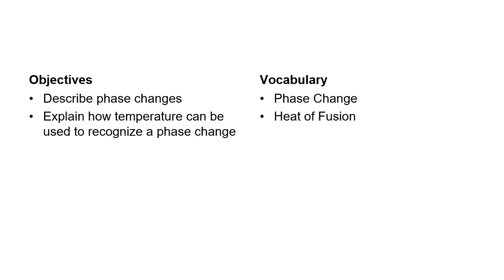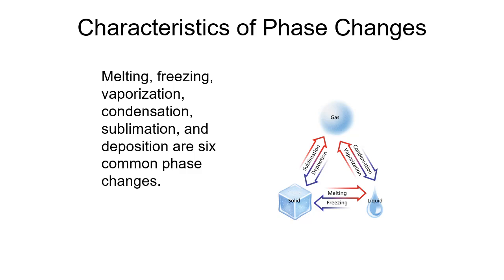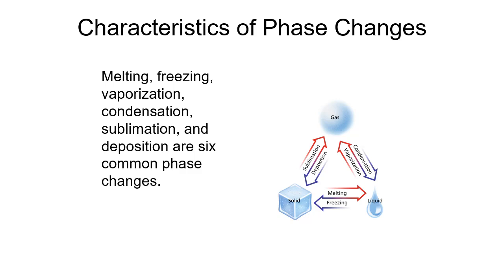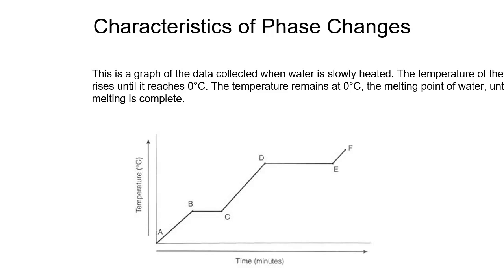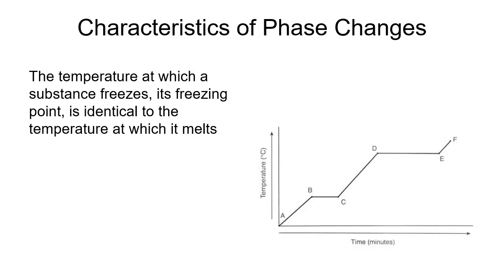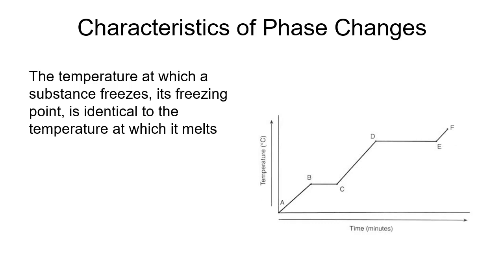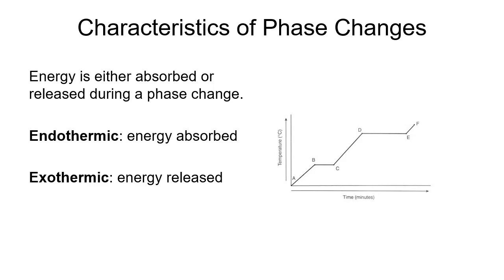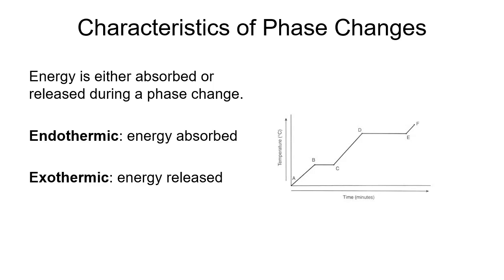3.6 Charaterisitcs of a Phase Change